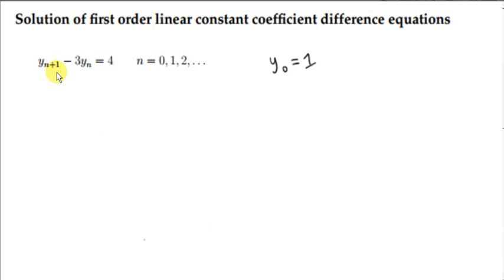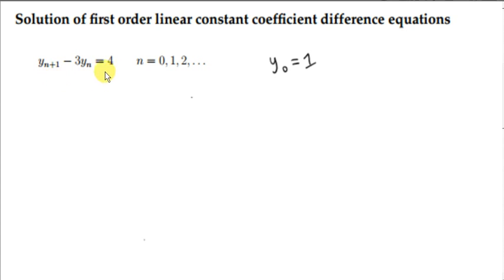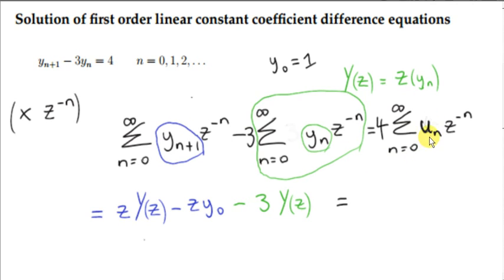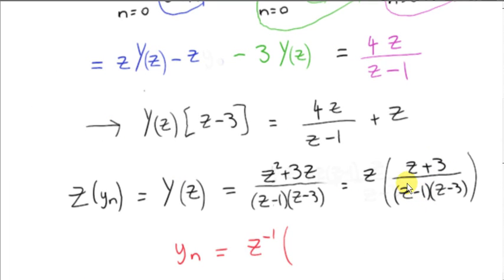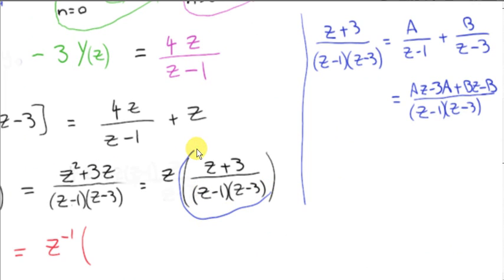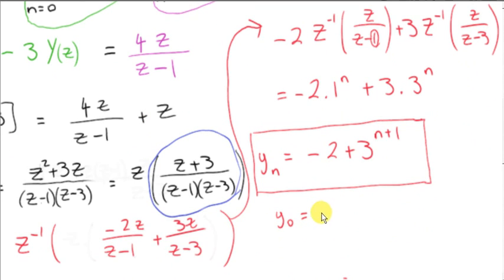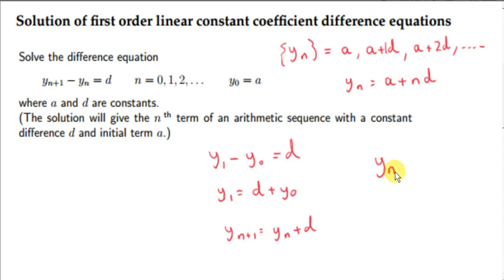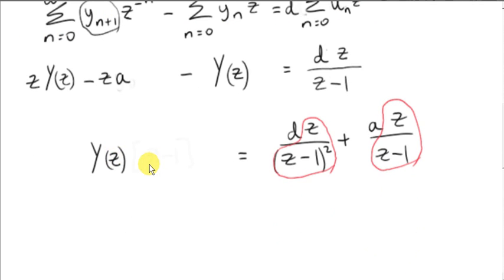Z Transforms - First Order Difference Equations